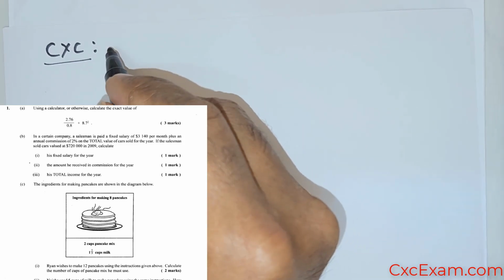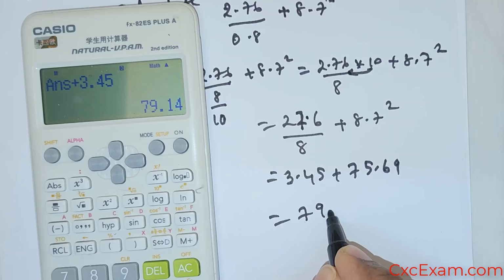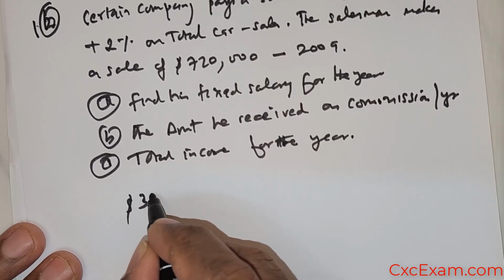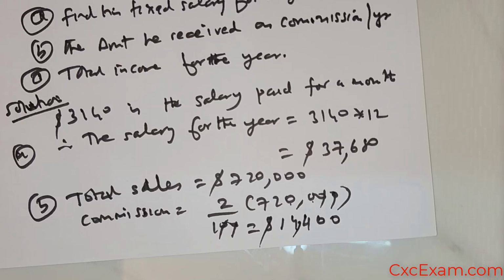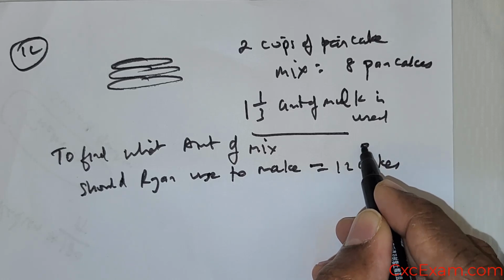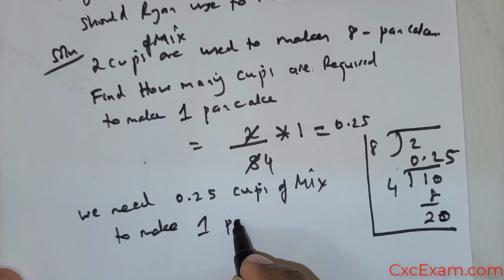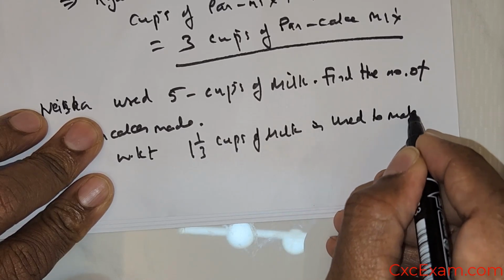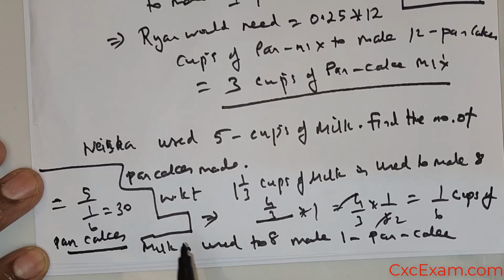⚡📚 Master CXC 2010 Paper 2 | Complete Solution & Step-by-Step Guide ✏️💡|Question 1